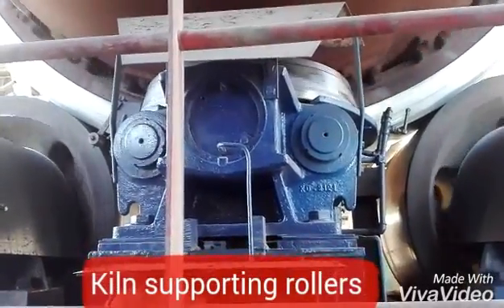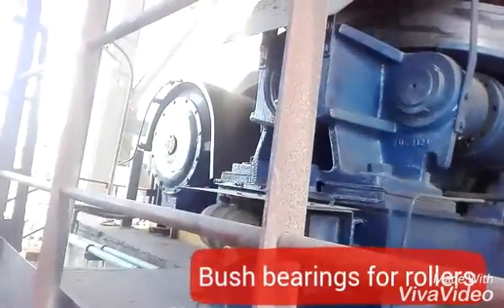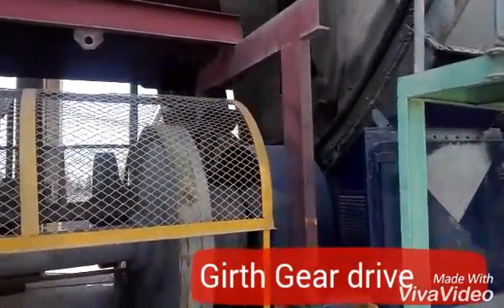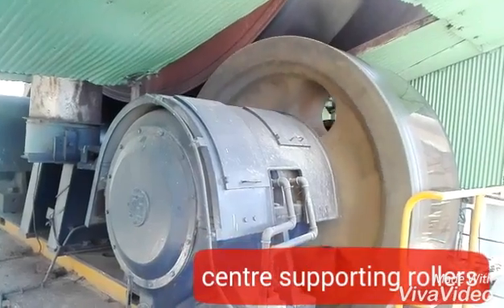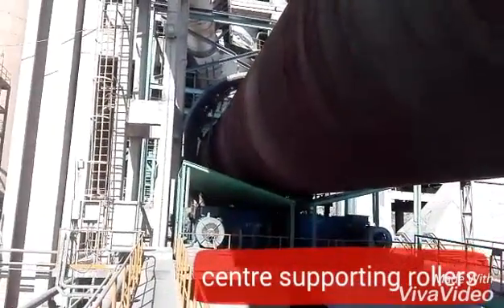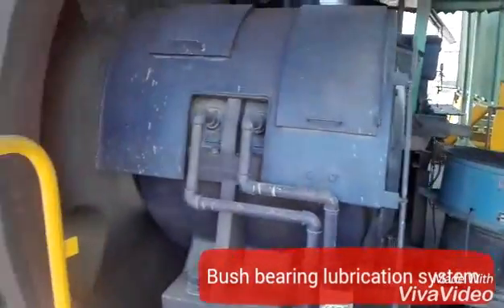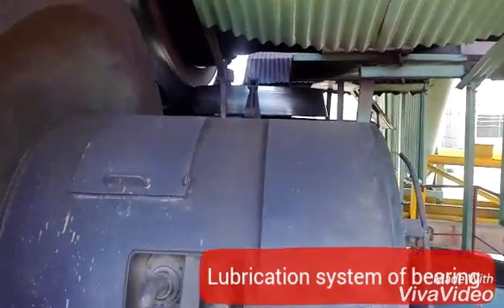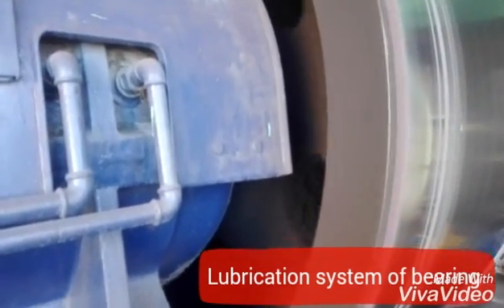How a kiln works in a cement plant? 2019!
Prevent Hair Loss in 2 Weeks Supplement (GET FREE Bottle in India)

The working operation of cement kiln is very important along with the proper understanding of supporting rollers and bush bearings.

Must watch the complete video to clear all concepts.

Feed from  preheated area  comes in kiln feed which is then used for the melting and then getting the shape of clinker in clinker cooler.
The working of girth gear and the explanation of bush bearings are well described here.

Comment your opinions below.